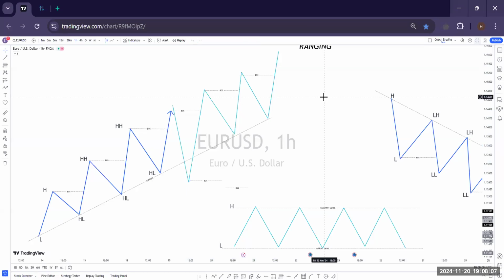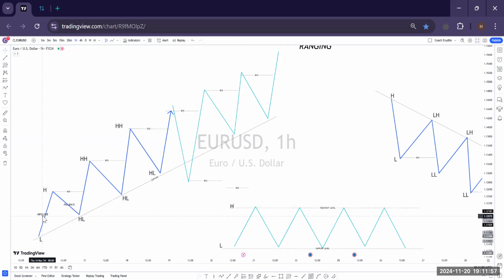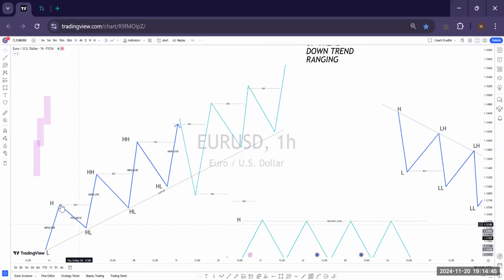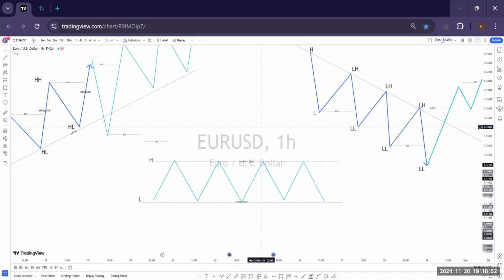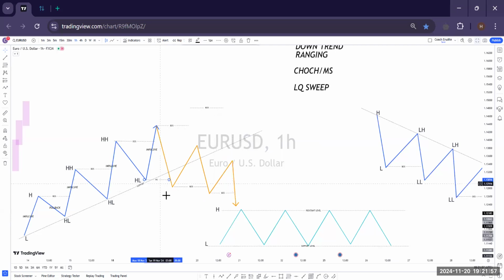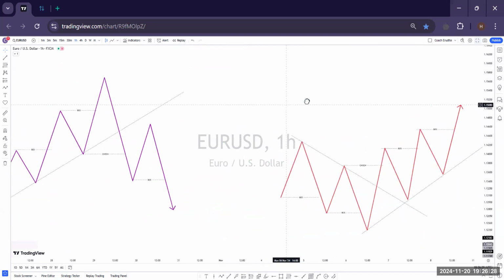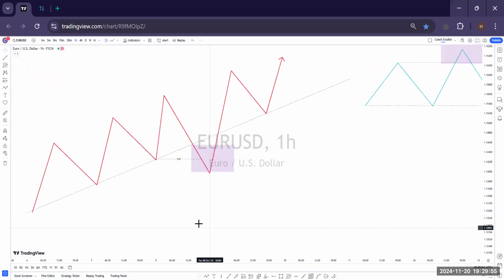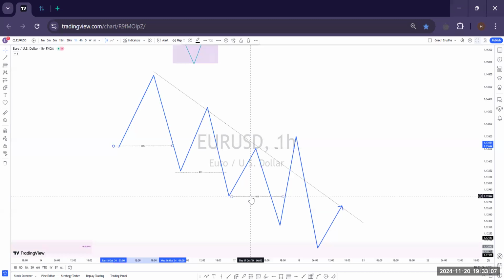PART 1: 🔥 “MARKET STRUCTURE MASTERCLASS | The Blueprint Behind Smart Money & ICT Trading” 🔥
Understanding market structure is the foundation of profitable trading. It reveals how price moves, where liquidity is collected, and how institutions control the market.

Use my recommended broker and enjoy:

💹fast deposits and withdrawals
❇️50% deposit bonus
✳️tight spread

In this video, I’ll show you:
✅ The 3 types of market structure (Uptrend, Downtrend & Range)
✅ How to spot Break of Structure (BOS) and Market Shifts (MS)
✅ Why market structure is key in Smart Money & ICT trading
✅ Live chart examples to boost your confidence

This lesson is perfect for Forex, Indices, Crypto & Synthetic traders who want to trade like institutions and avoid retail mistakes.

📍 Drop a comment with your questions — I’ll reply personally!